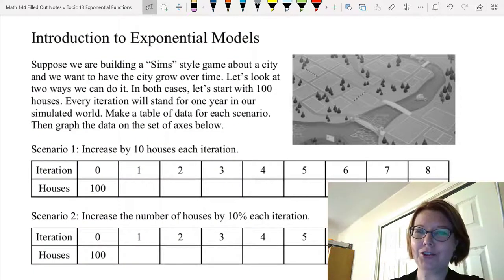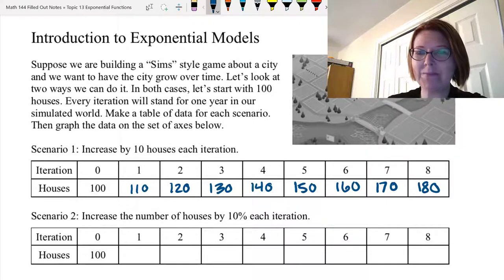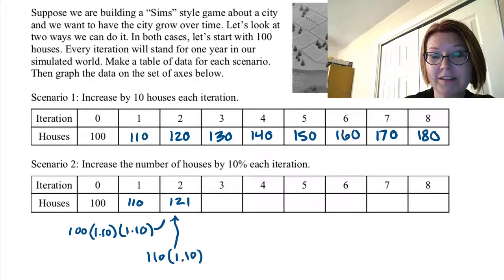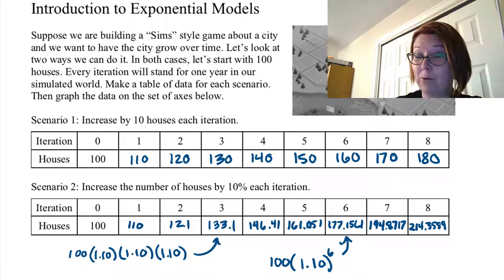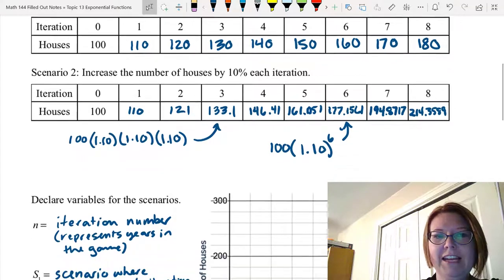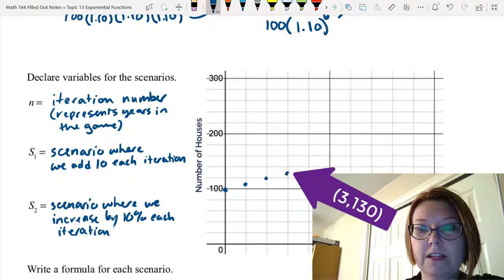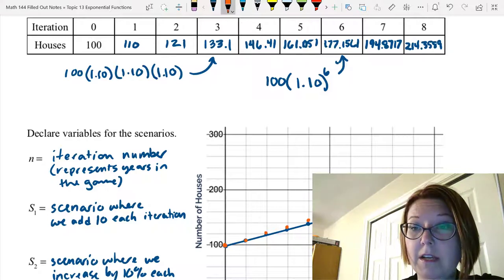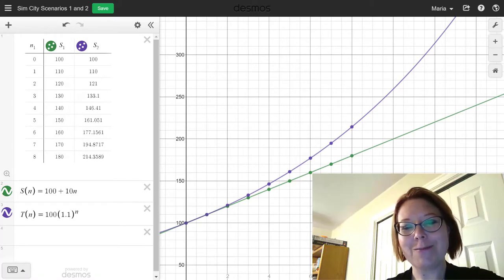CAC Introduction to Exponential Models, Part 1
Video Title: Introduction to Exponential Models, Part 1 (4/9)

Learning Objectives:
- Identify the initial value, growth factor, and percent growth (or decay) given an exponential model.
- Translate between exponential models described in words and exponential models described in mathematics.

Applications:
- Simulation games